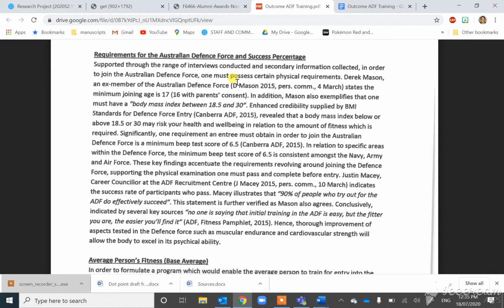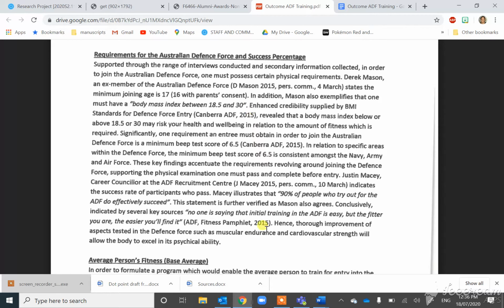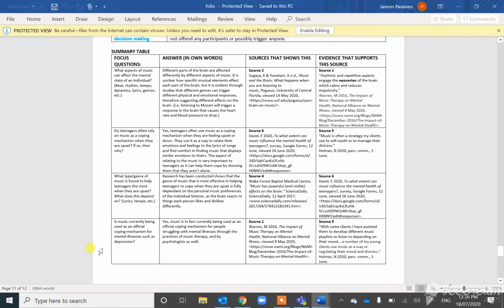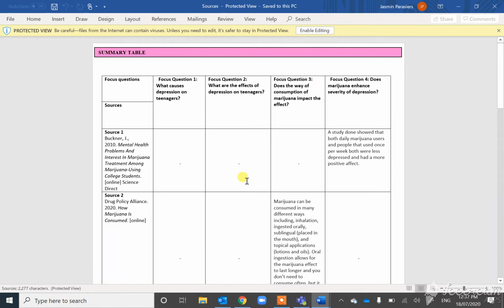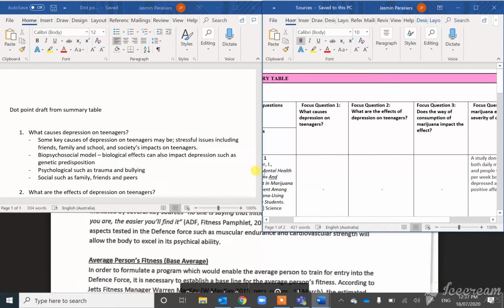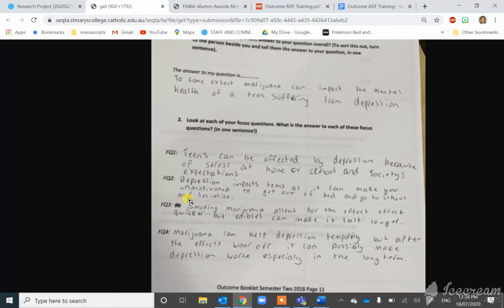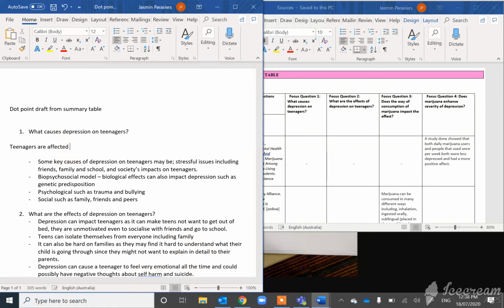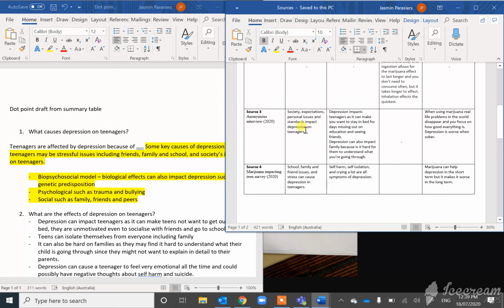Explanation for Week 1 Term 3 Video 2